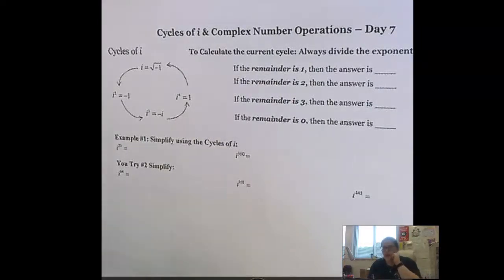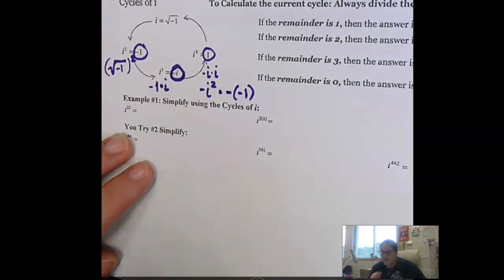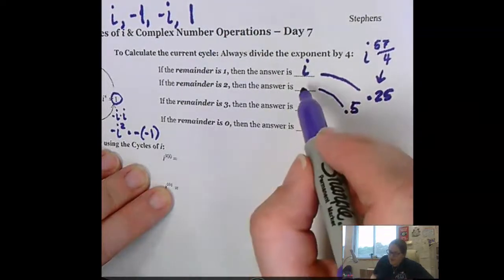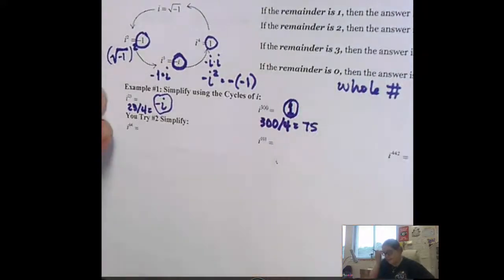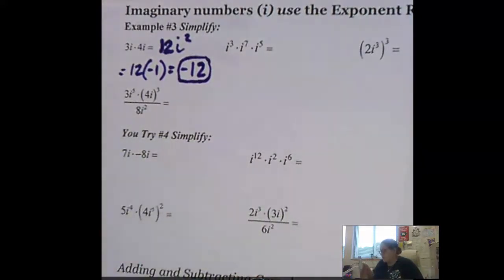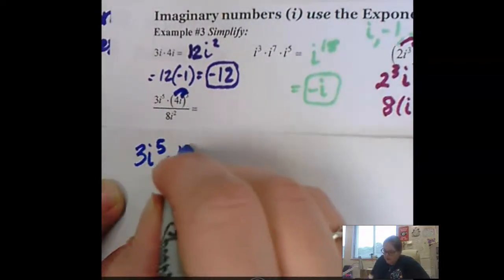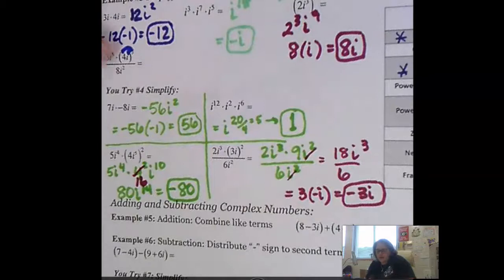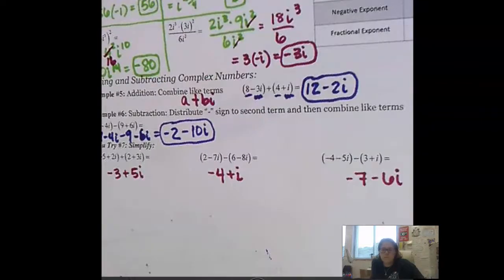Cycles of i and Complex Number Operations